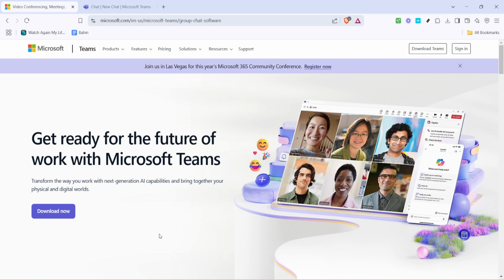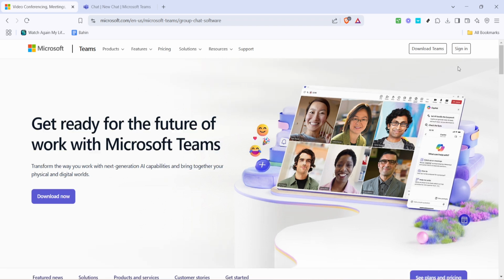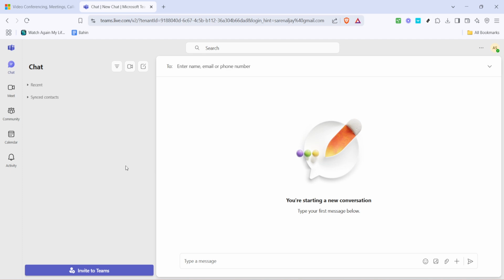How to Fix Microsoft Teams Camera Not Working (Full 2025 Guide)